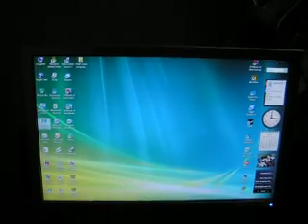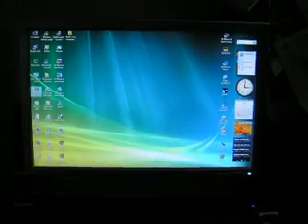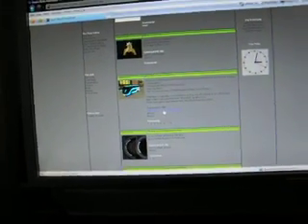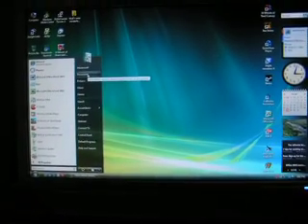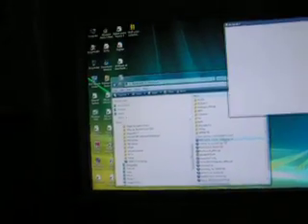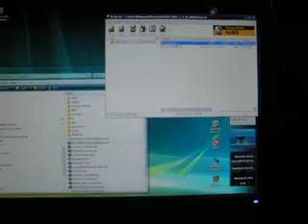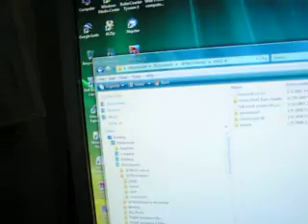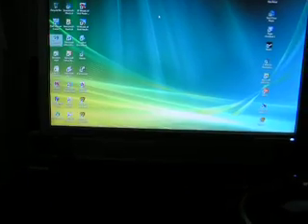How to install 18 wos haulin mods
UPDATE. ***PLEASE READ***: Hello guys, glad you are likeing the vid. Well, after some comments, I decided to make a new video on how to install 18 wos haulin mods, with my new FRAPS screen recorder. It will be made and posted tomorrow, so tell me what you think. It will be in the video responses. Thanks for veiwing, and see ya on my next vid!

If you are wondering how to install mods ***FOR 18 WOS HAULIN ONLY!*** this video will explain just that. First you will need to go to...

Then, once you are there, go to 18 wos haulin MODS. Only click on the tab MODS. Then scroll down untell you see a picture of a 2 floor bus. It is the only bus on that page and for the hole game. It should say "Bus mod 1.0 by slamouser", or somathing like that. Click on the first tab under it that says Bus mod 1.0 by slamouser. Dont click on the Mirrors. Then it will direct you to a website. Download the file. Then you will need a program called "alzip." Get it at...

Then once installed, go to "my documents, and go to "downloads" Then it should be there. When you click on it, it will bring you to alzip. First, click on the tab on the alzip program that says "Readme.txt." Once dane, scroll down untill you see the word "installation." Then you should read the following keywords, "
A file busmod_v1.scs to put in a folder mod. Then find the file on the alzip program that says something like "bud mod 1.0 by slamouser. Then open your 18 wos haulin folder. Find the folder that says mod, and drag that bus mod folder into the mod folder. After that restart your computer and you should be on your way.